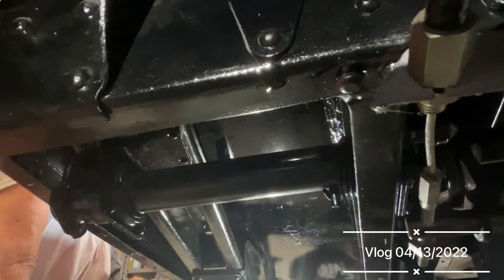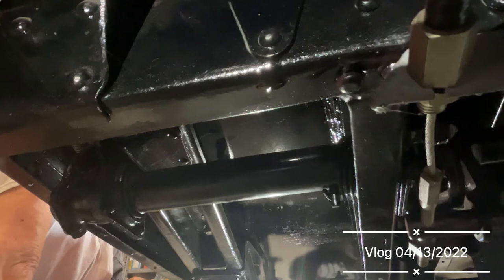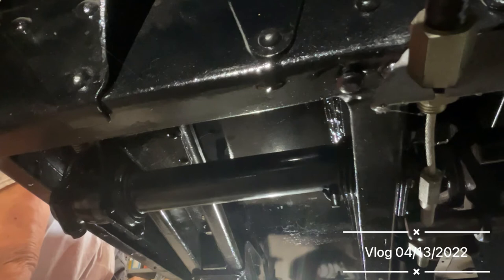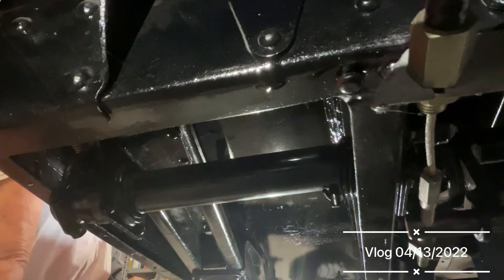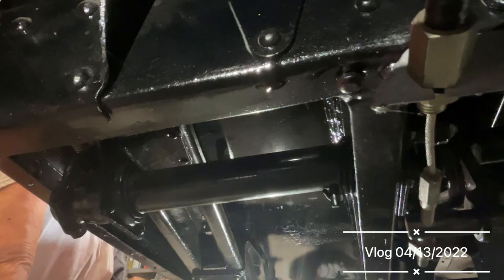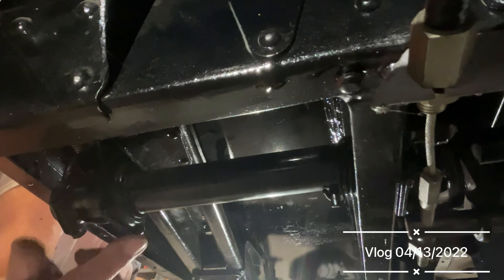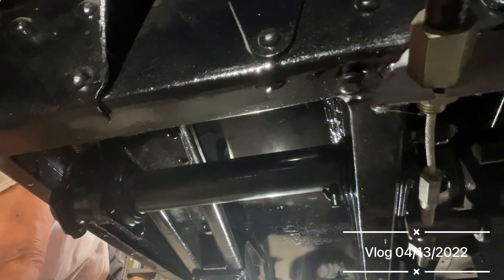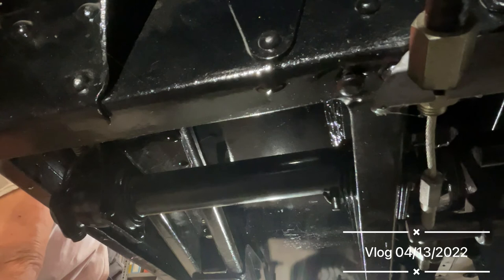Austin 7 brake cross shaft modification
How to make the early Austin 7 brake cross-shaft work .